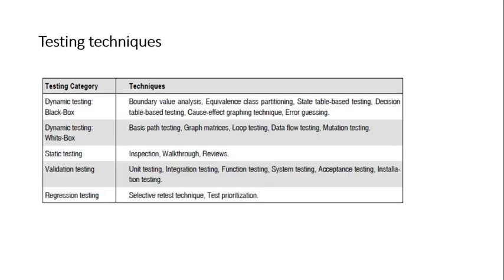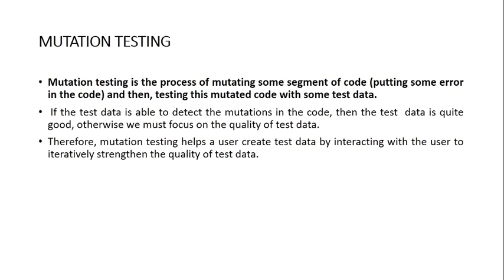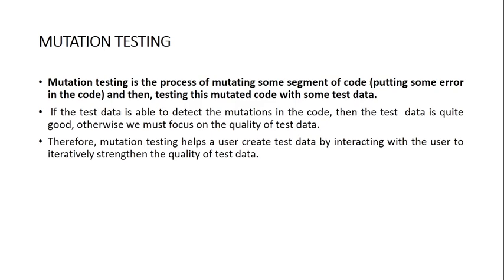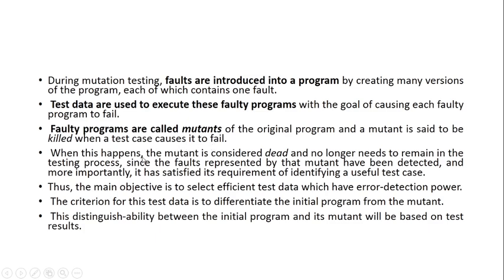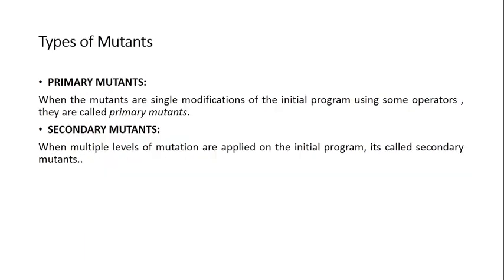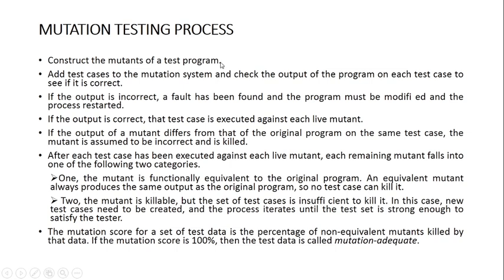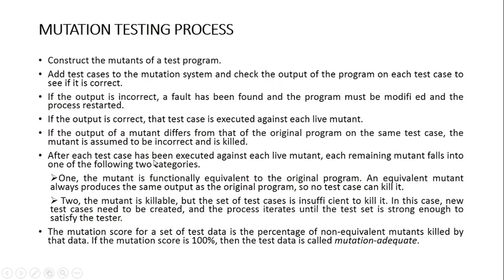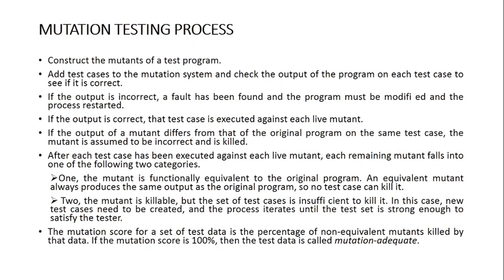18 Testing techniquesWB MT